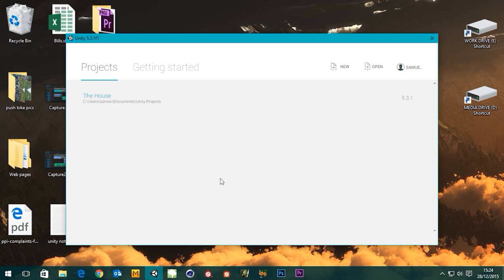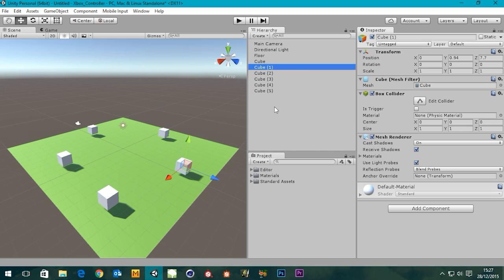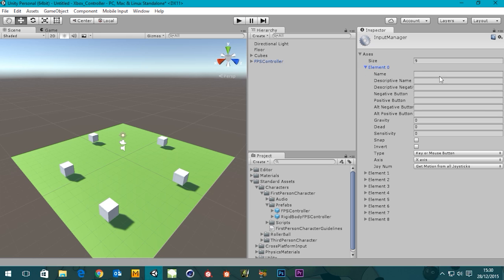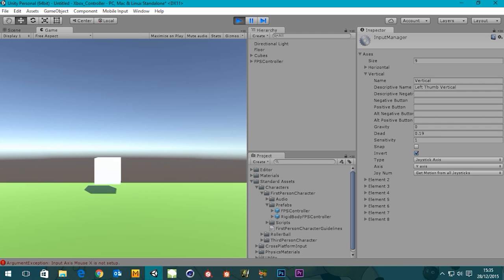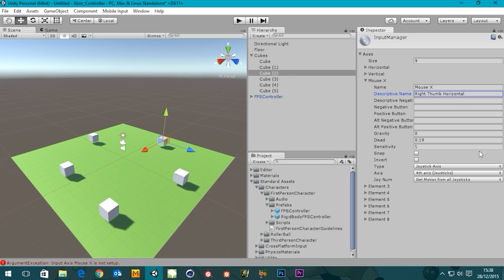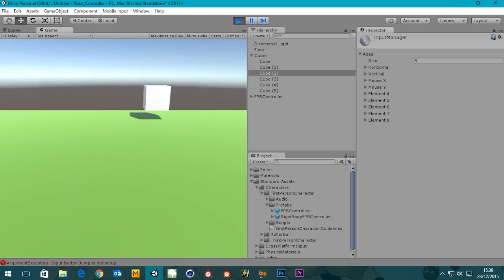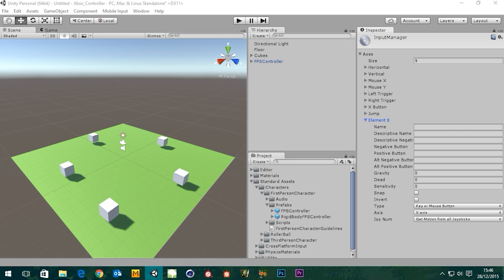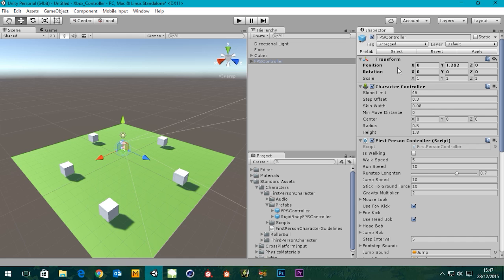Xbox Controller Setup For Use In Unity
In this tutorial we look at how to set up Unity to use inputs from an Xbox Controller and use those inputs with the FPSController from unity's standard assets.